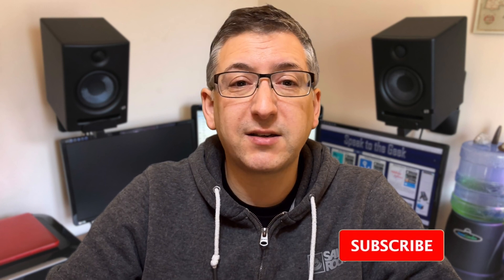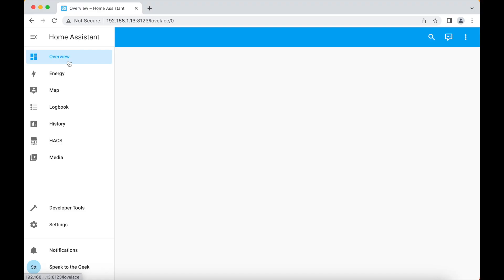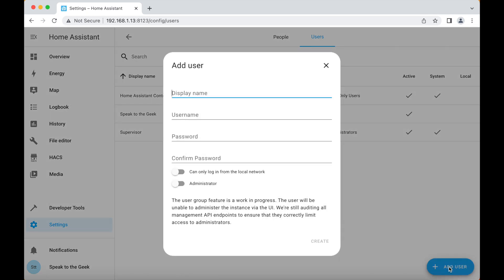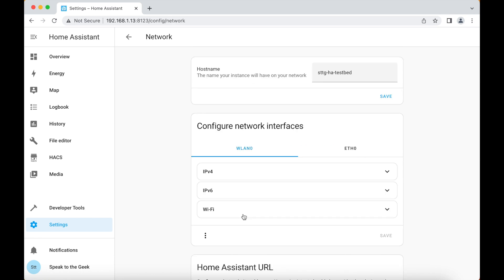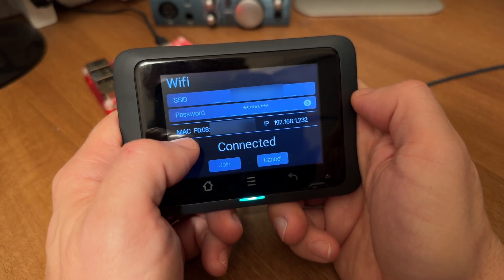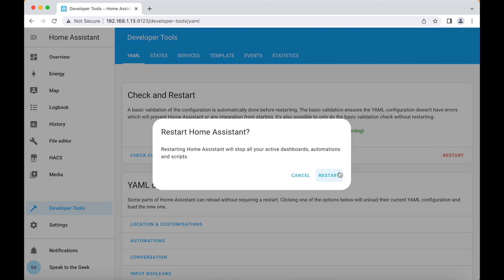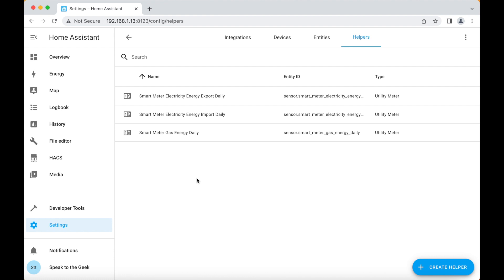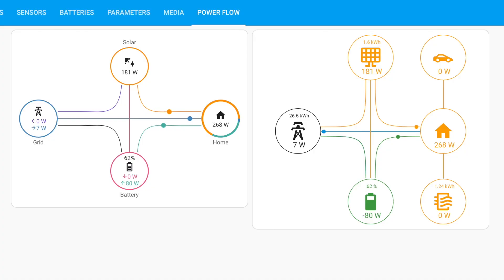Glow Smart Meter Display and Home Assistant: Configuration Tutorial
The ultimate and complete guide to configuring your Hildebrand Glow Display and CAD (IHD) to talk to Home Assistant locally over your home network. View live power data on your dashboard and historical energy data in the Home Assistant Energy Dashboard. This tutorial will take you through the whole process of installing an MQTT broker, pointing the CAD at the broker, and creating the required sensor entities in Home Assistant.